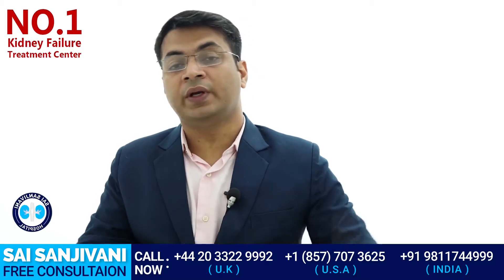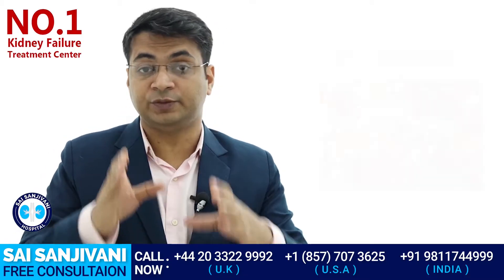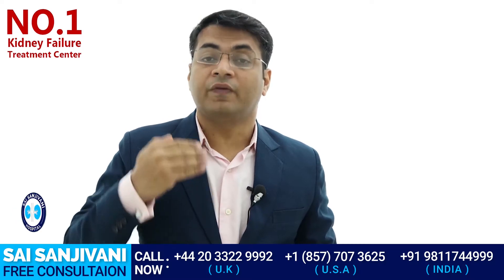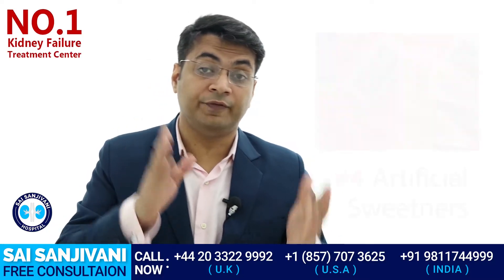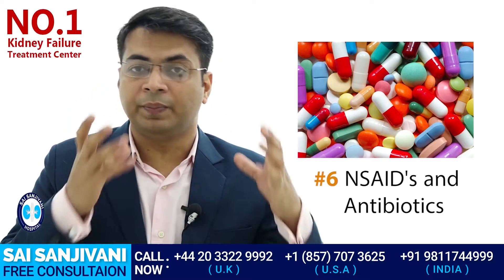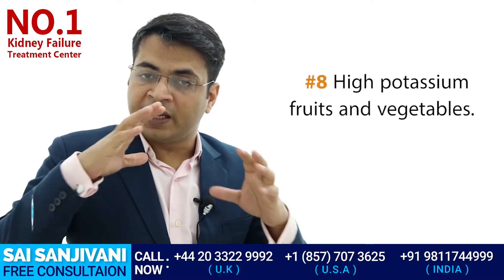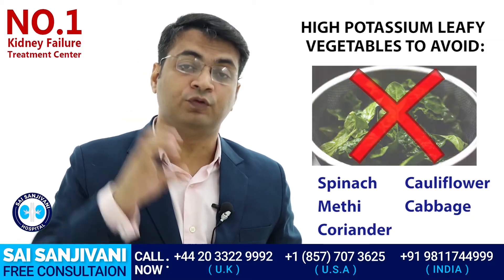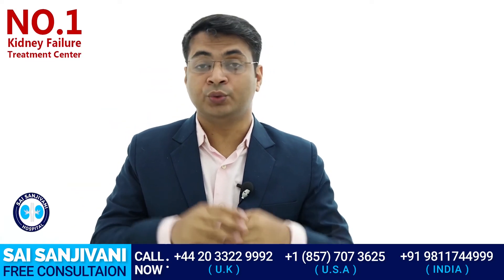Kidney patients should avoid these 8 foods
8 Foods to Avoid For Kidney Disease video demonstrates 8 foods that you should avoid on a kidney failure diet.

Following a meal plan that meets your needs will keep all the nutrients in the blood at normal levels, improves kidney function, and decrease the accumulation of waste material in the body. Here is a list of 8 food items which you should avoid to keep you on track:

1. Protein
As kidneys are not working well, eating a protein-free diet will lower the workload on the kidneys. If you consume a lot of protein, the level of creatinine and urea increases. At Sai Sanjivani, we advise our patients to take 1 bowl of Moong Dal ( Vegetarians) or 2 egg Whites (Non-Vegetarians)

2. Caffeine
Kidney patients who consume a lot of caffeine cause kidney damage to worsen. Since high blood pressure is the cause of kidney failure, caffeine increases the risk of blood pressure. At Sai Sanjivani, we advise all patients to avoid caffeine to control blood pressure.

3. Salt
Eating a salt-free diet is beneficial to control high blood pressure. Sodium restriction is always recommended to all kidney failure patients as sodium and fluid can build up in your body. Limit or cut out salty foods from your diet to support your overall kidney health.

4. Artificial Sweeteners
It has been found that artificial sweeteners are not safe to use by kidney failure patients. They are a great option to sweeten foods but they do affect blood sugar levels. Blood sugar spikes could cause further complications in Diabetic patients.

5. Dairy products
Any type of milk product such as milk, cheese, and yogurt has to be avoided by kidney failure patients. As these milk products are rich in protein, calcium and phosphorus are not good for someone on a kidney failure diet.

6. NSAID's and Antibiotics
Non-steroidal anti-inflammatory drugs (NSAIDs) and antibiotics should be never used by kidney patients as they increase the workload of the kidneys in filtering the blood. Avoid or minimize further kidney damage by avoiding medications that can affect your kidneys.

7. Alcohol
Regularly drinking can cause damage to the kidneys. Recent studies have shown that heavy drinking has been found to double the risk of kidney disease. Alcohol changes the functioning of the kidneys and makes them weak to filter the blood.

8. High potassium fruits and vegetables
If your potassium levels are high than 7.0 mEq/L, then it may cause your a heart attack or requires immediate treatment. When kidneys stop working, they fail to remove excess potassium from the blood which results in a level build up in the body.